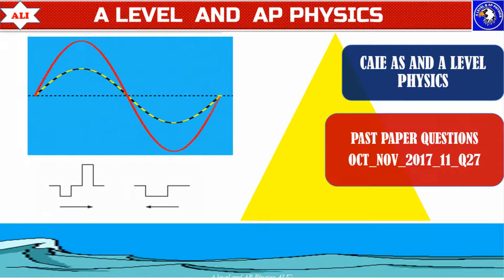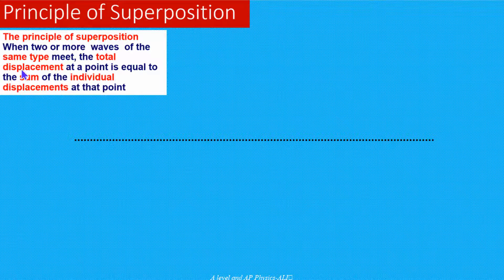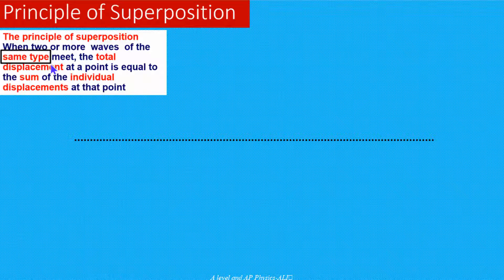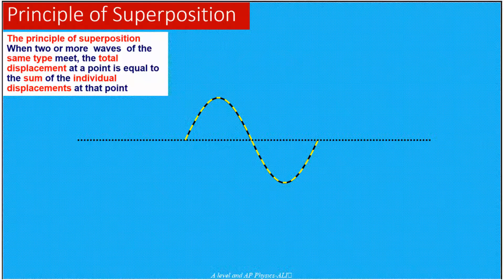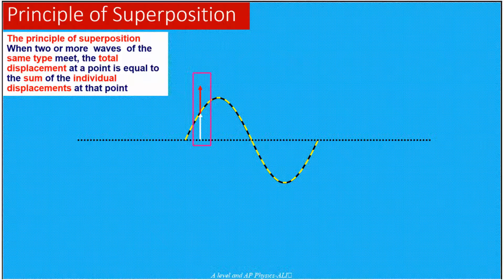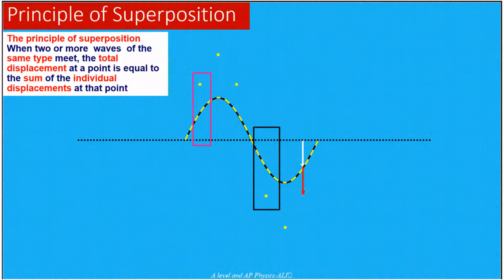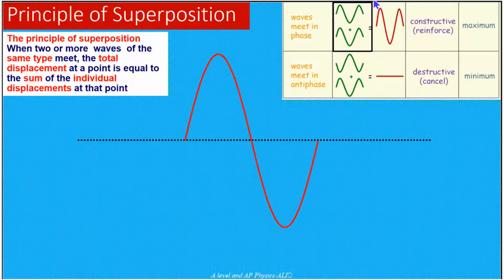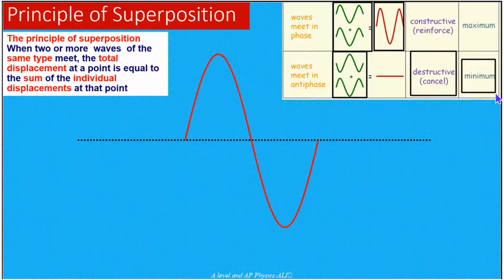CAIE A Level Physics Paper 11 Solution -October November 2017 Paper 11 Q27-9702ON2017 11 Q27-Waves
In this lesson , you will learn principle of superposition and answer past paper question using this principle.